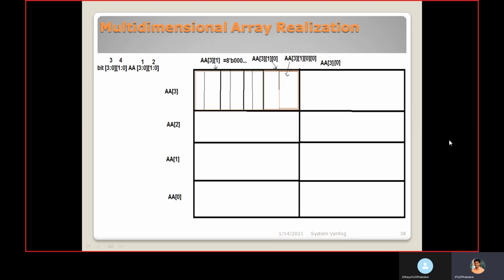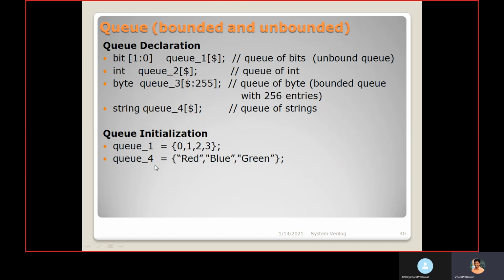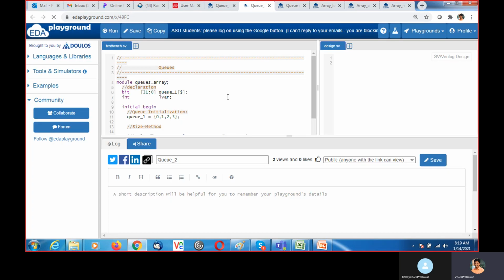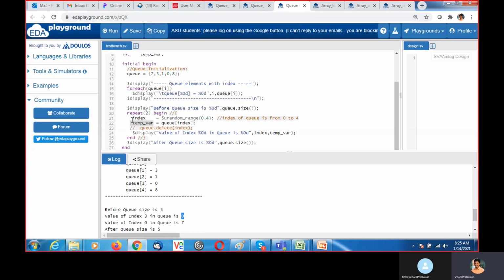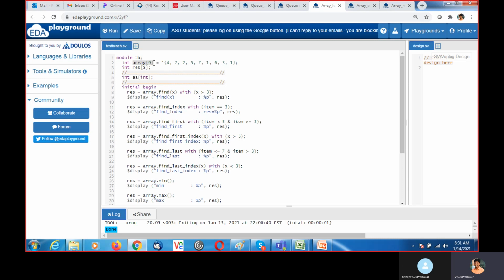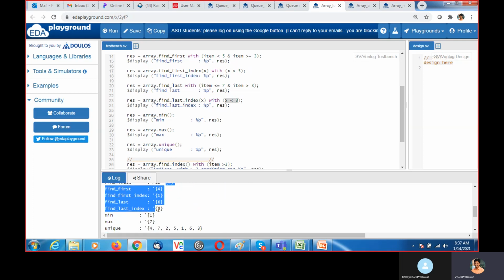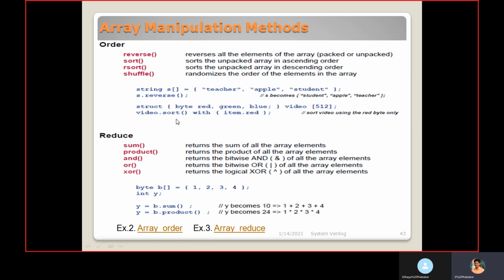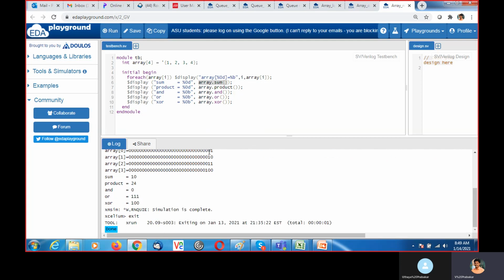System Verilog 5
Queue and Array Manipulation Methods